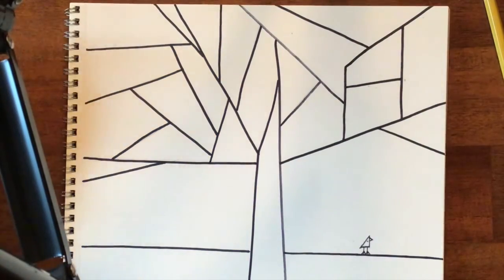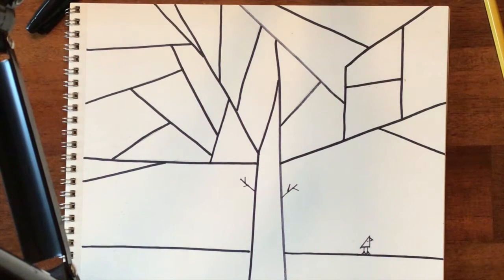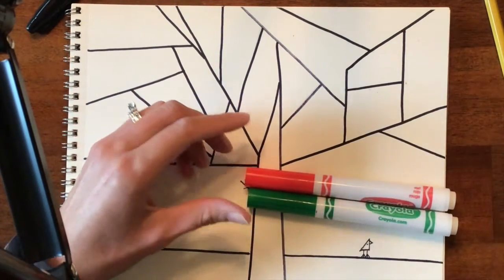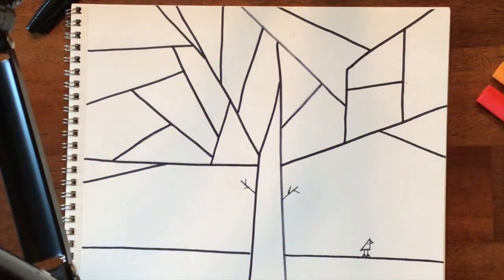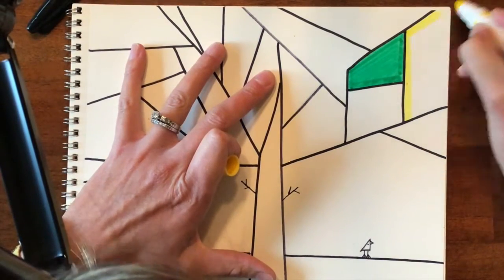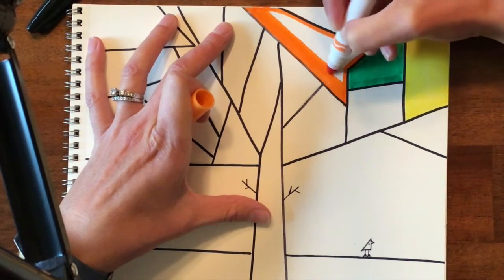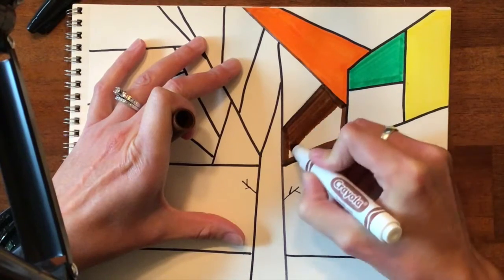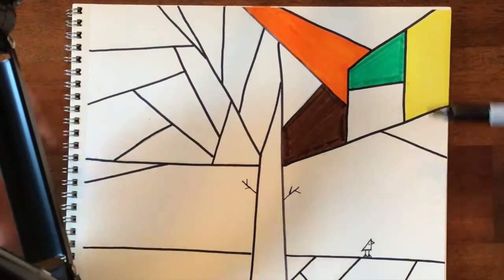2nd grade fall trees demo #2